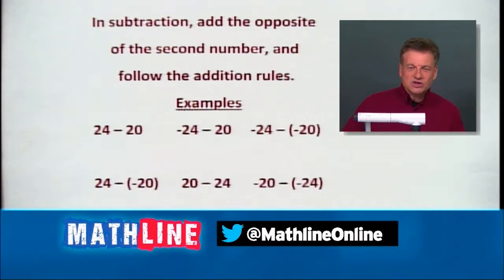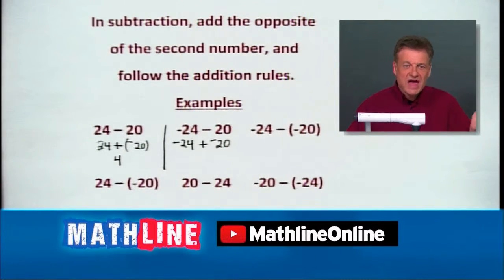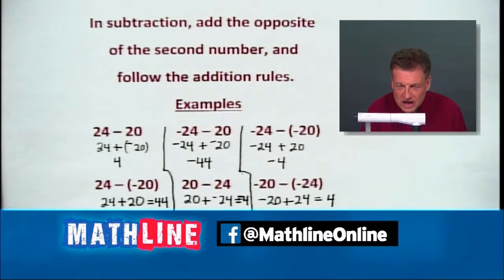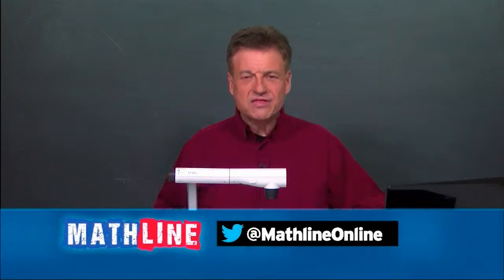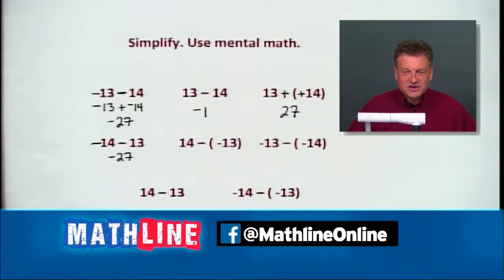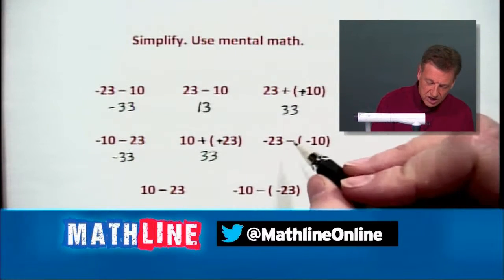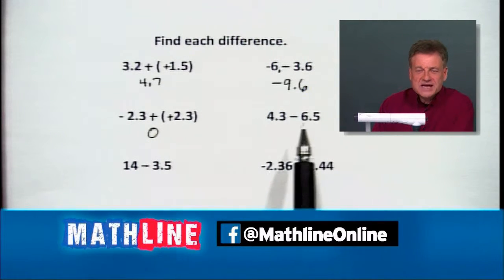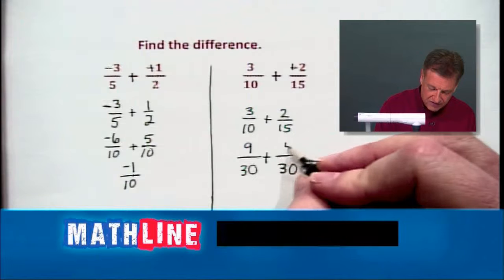What's Your Sign? Subtracting Signed Numbers l Mathline Online l Summer School